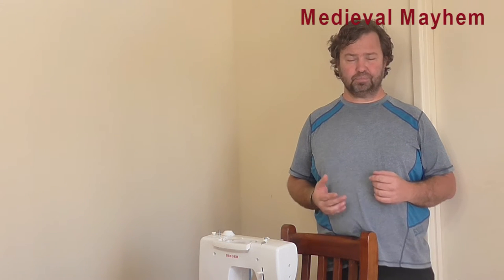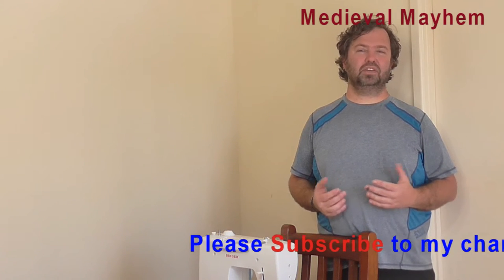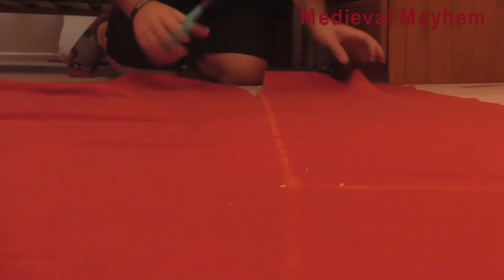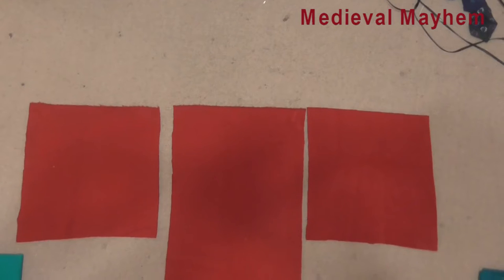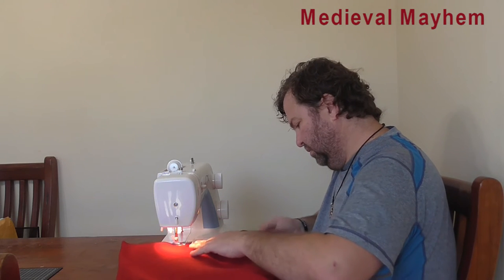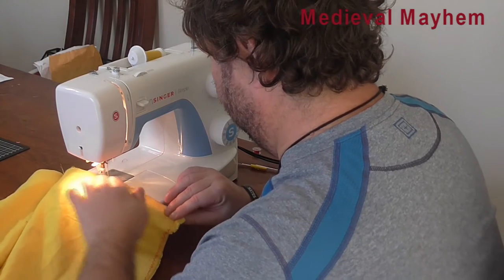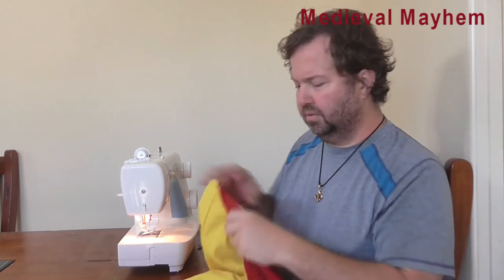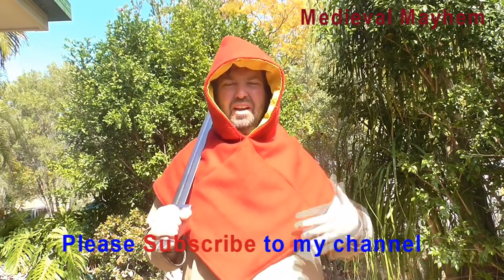How to Sew a Skjoldehamn (Viking Hood) Medieval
In this video we sew a Skjoldehamn Viking Hood.

This hood is based on a  find that has been dated from year 955 to 1050 so it should be working for both Viking and early medieval re-enactment.